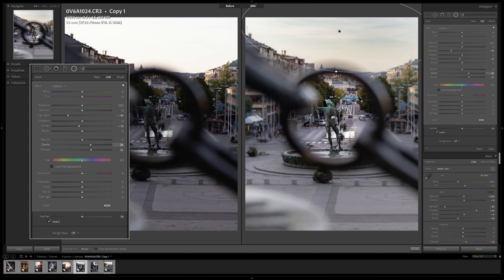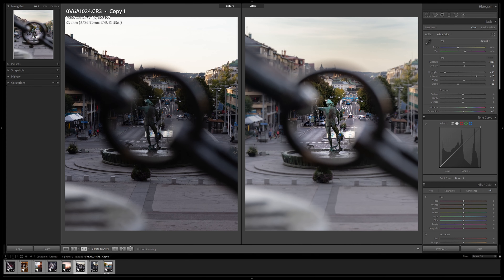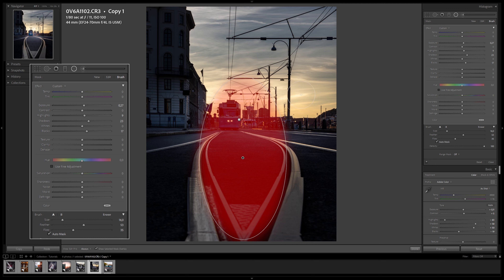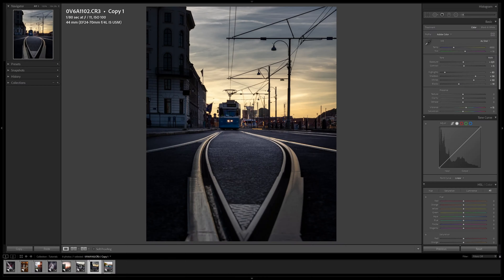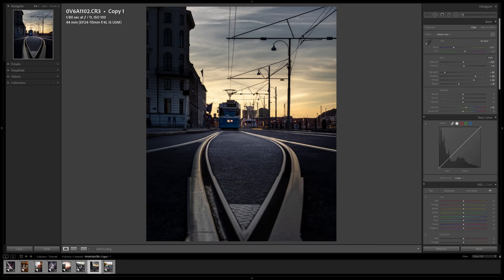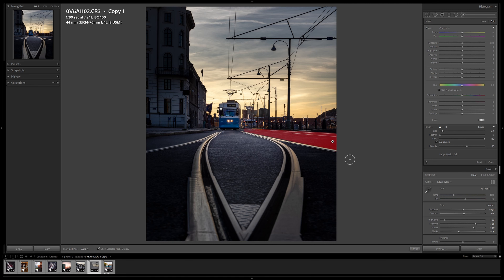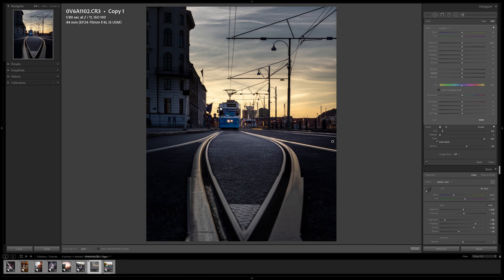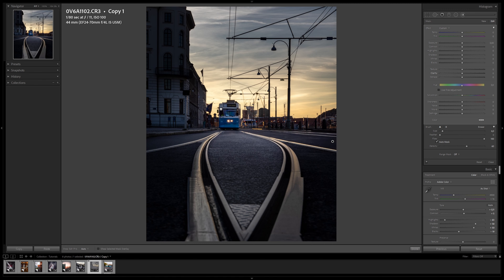Lightroom tutorial for beginners | 3 features to get you started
If you are new to Lightroom it can feel like a daunting task to learn. Don't worry. I will show you 3 of my favorite Lightroom features and how you can use them to edit your photos faster and better.